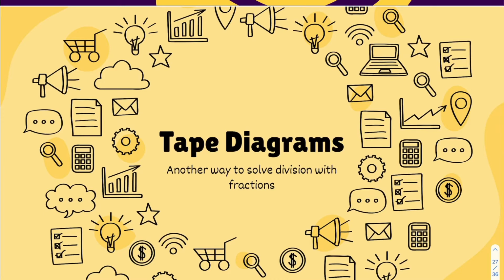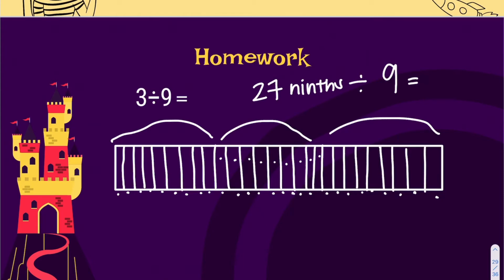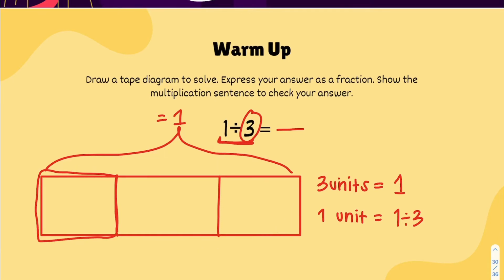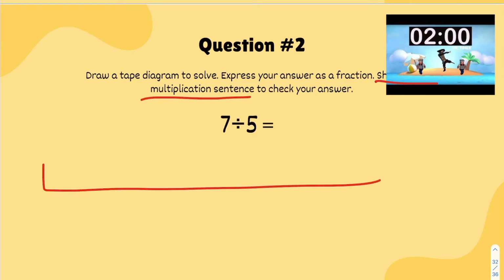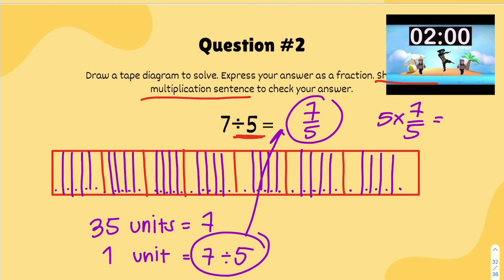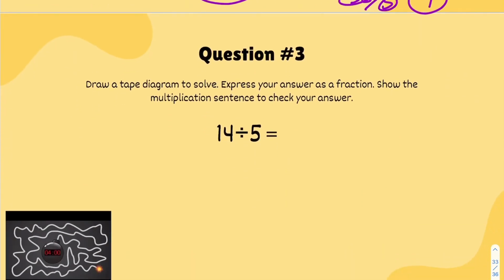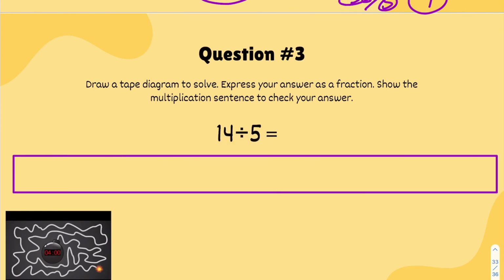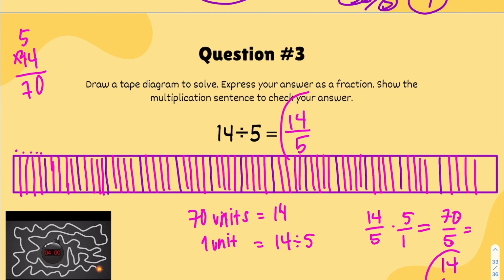Tape Diagrams | Grade 5 | Sun Devil Learning Labs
Learn Tape Diagrams with this Sun Devil Learning Labs lesson from Arizona State University’s Mary Lou Fulton Teachers College. Download our learning guide in English or Spanish for discussion questions, tips and resources related to this lesson. Descargue nuestra guía de aprendizaje en Inglés ó en Español para preguntas de diálogo, consejos y recursos relacionados con esta lección.